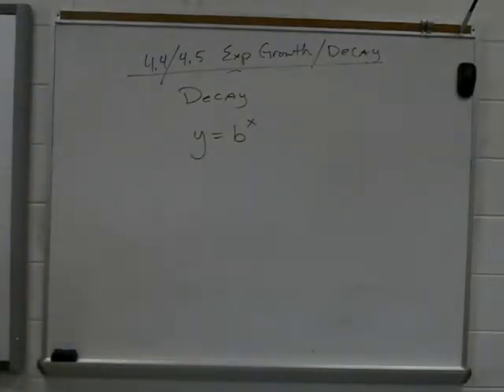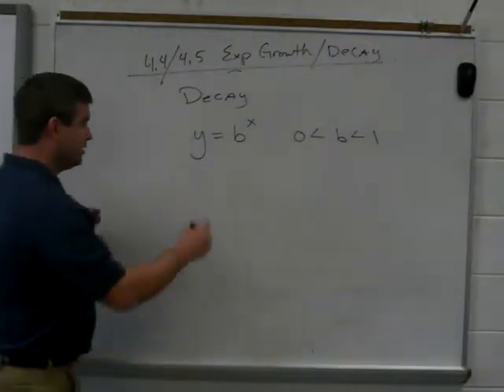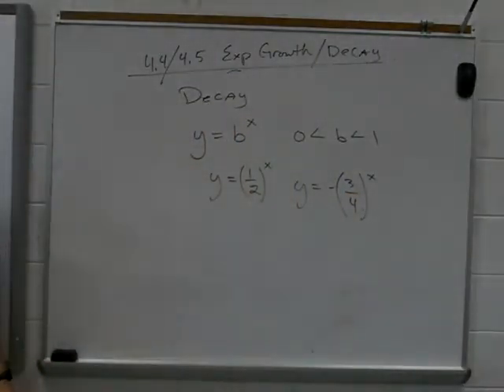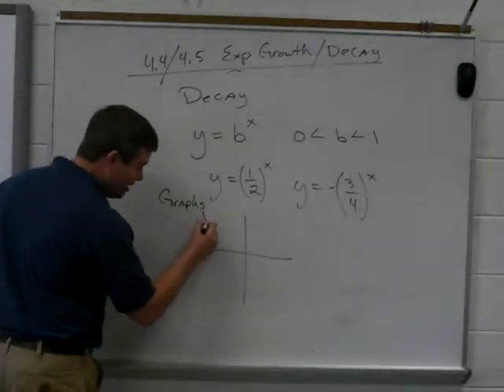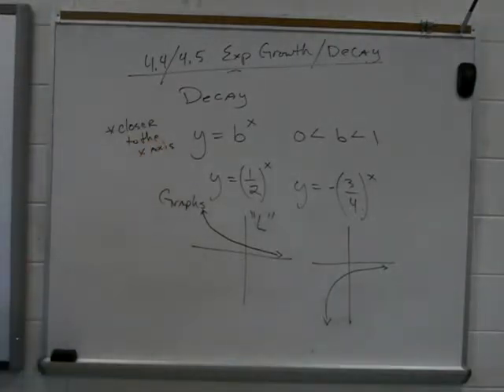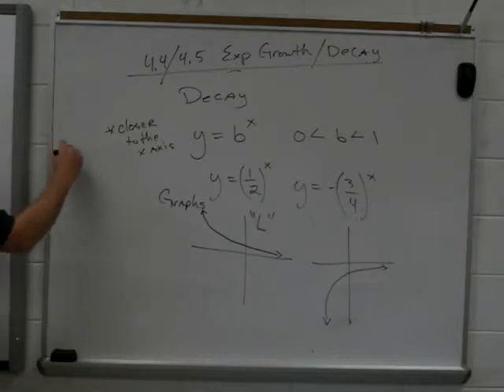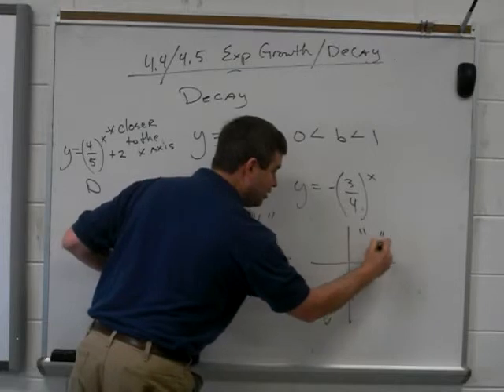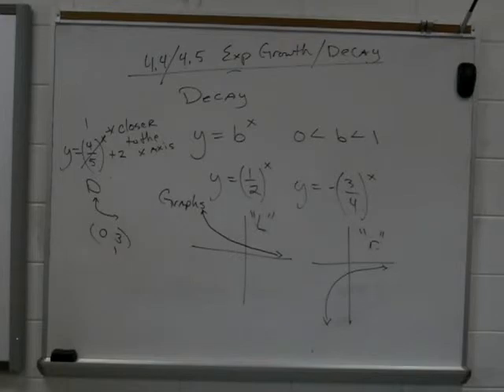Episode #030 Chapter 4.5 Exponential Decay